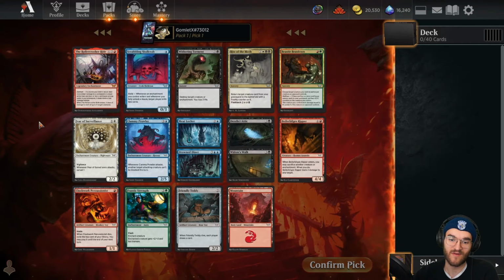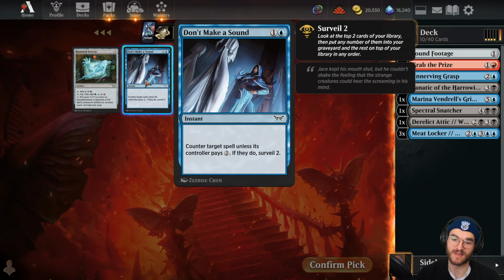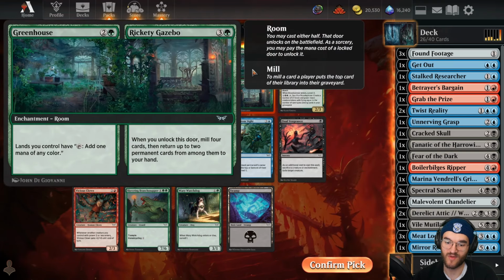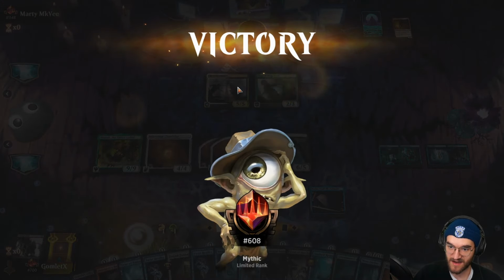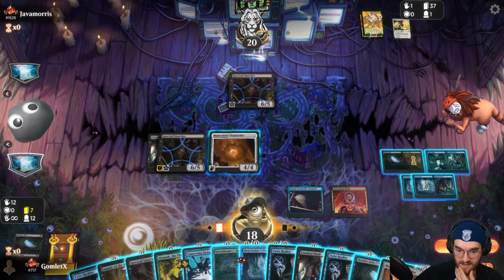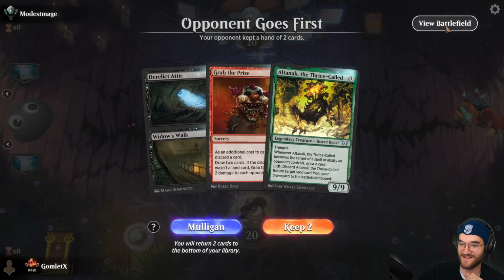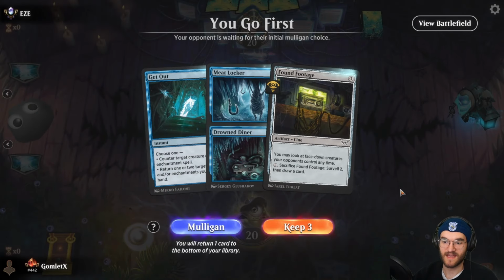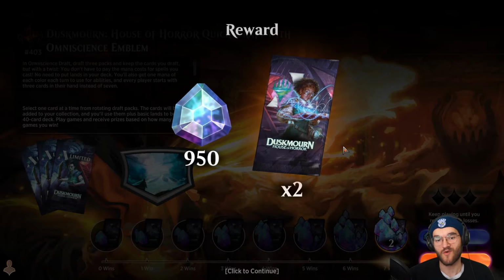Drawing my ENTIRE Deck on Turn ONE | Duskmourn Omniscience Draft | Magic Arena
In today's video I'll be playing another Omniscience Draft of Duskmourn: House of Horror!

Intro/Drafting: 0:00
Gameplay: 16:51